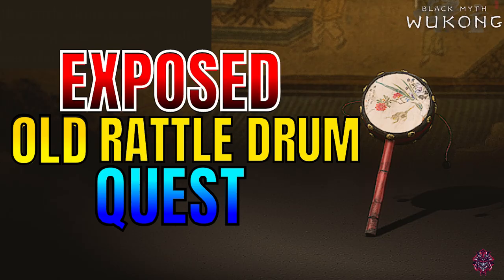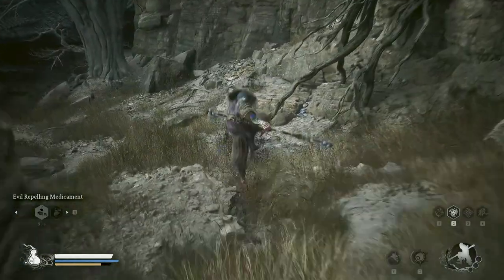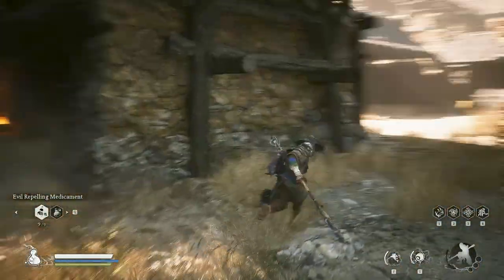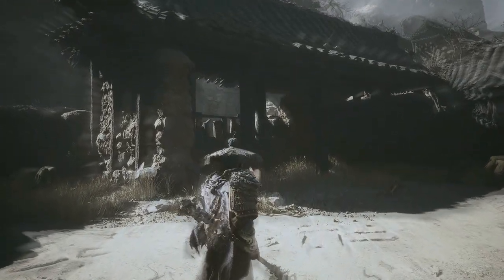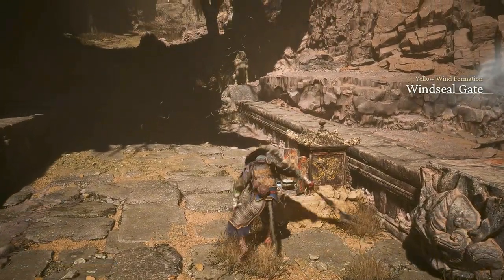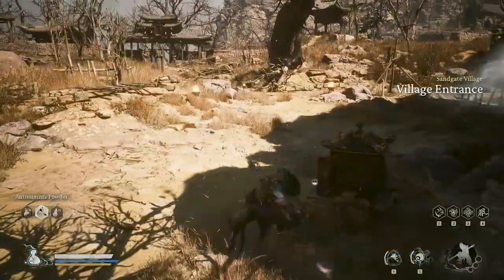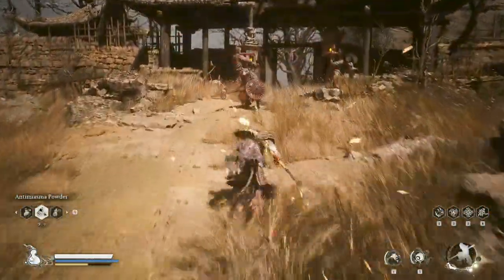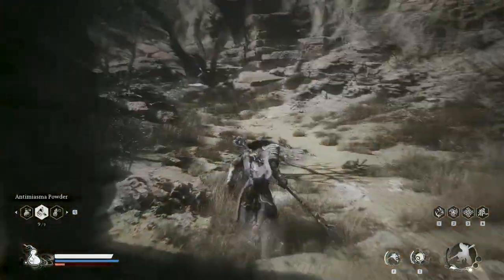PRO GAMER Exposes Rattle Drum Quest SECRETS in Black Myth: Wukong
Watch as a pro gamer exposes all the secrets of the Rattle Drum Quest in Black Myth: Wukong. Get ready to level up your gameplay with these insider tips and tricks!

🎮 About Games Grandmaster Unleashed:
A Gaming Channel aimed at enhancing your gaming experience. I will really appreciate if you show some love and support with a LIKE & SUBSCRIBE to my channel @GamesGrandmasterUnleashed for more videos on action, souls like game, RPG and adventure gaming videos